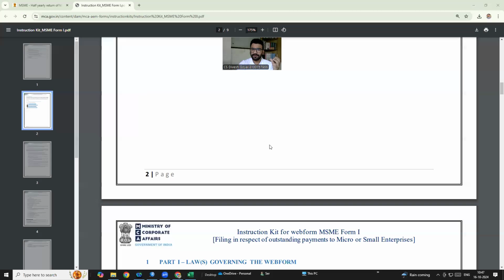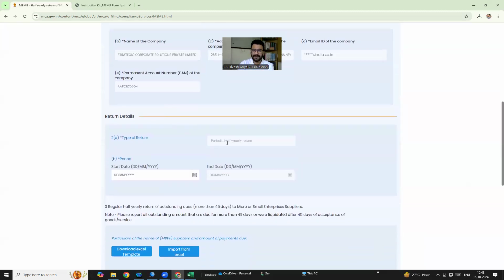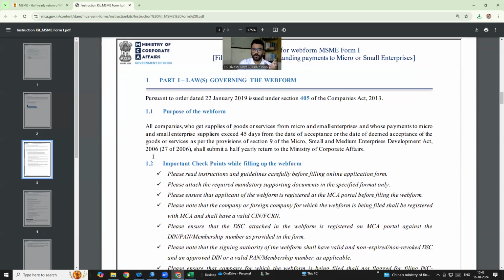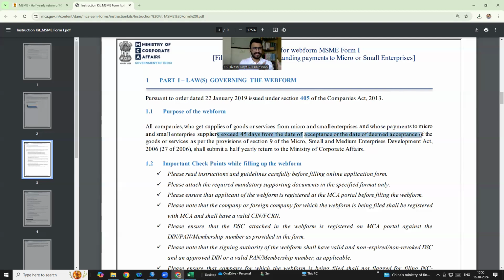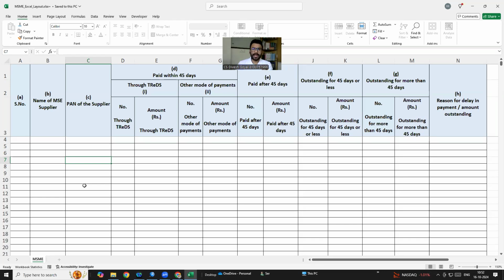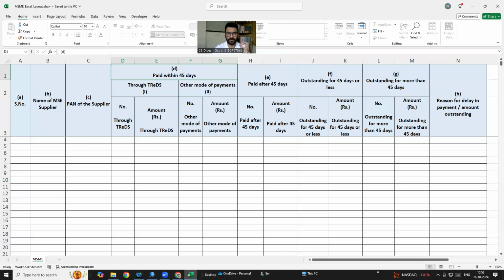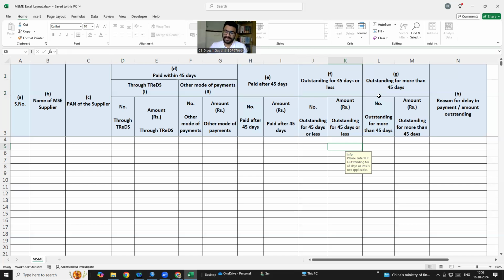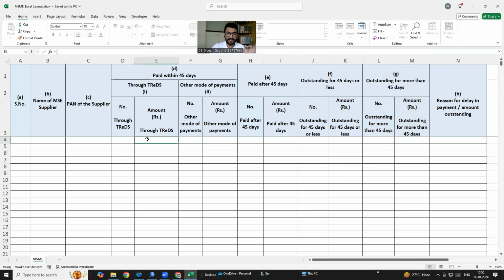Everything about MSME 1 on V3 Portal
New MSME 1 on V3 Portal

If you are looking for Job/ Training in CS Field join the below link group

If you have any queries, you may drop a message on WhatsApp also on 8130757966

CS Divesh Goyal
*CS - A Preferred Professional*
*Consistently working for ICSI Profession For a Decade*